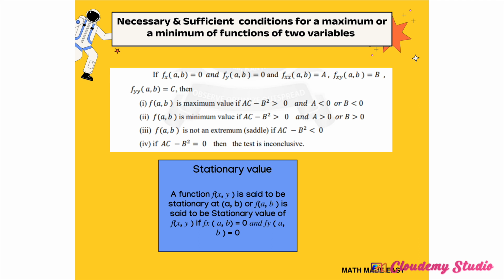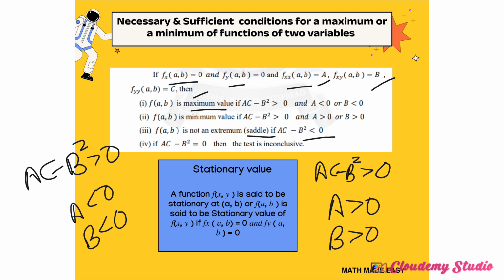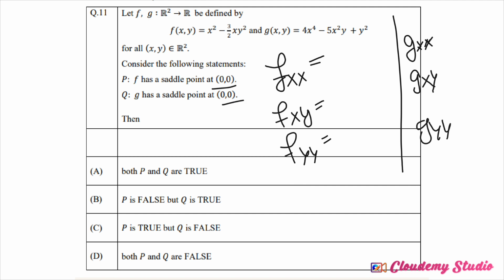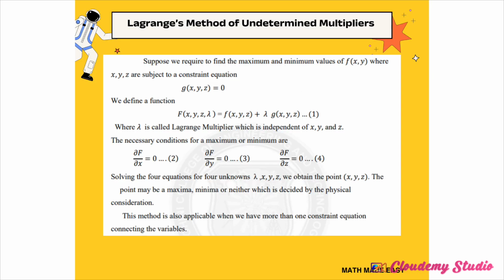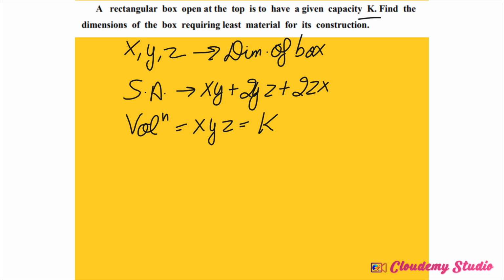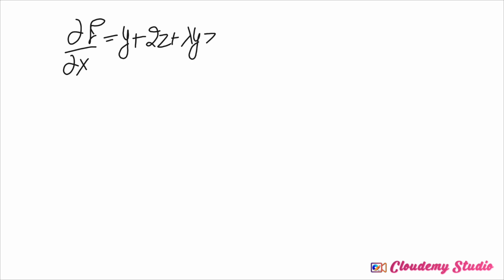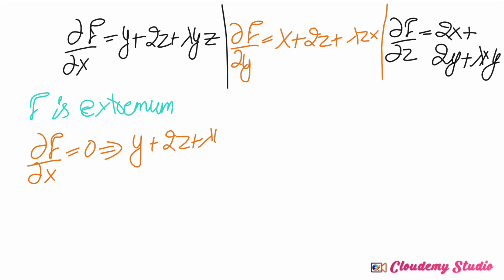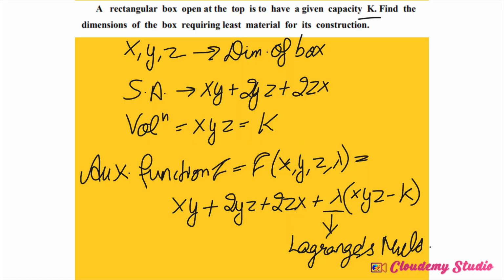Maxima and minima of function of two variables